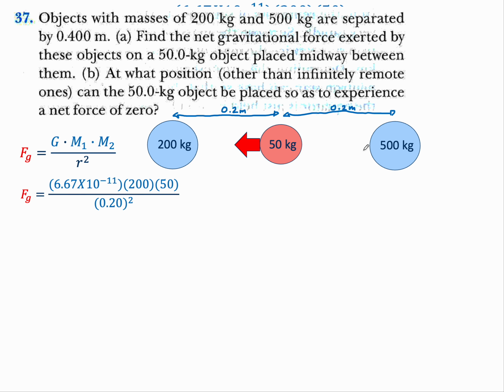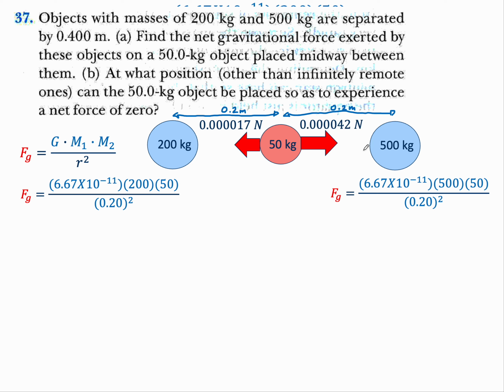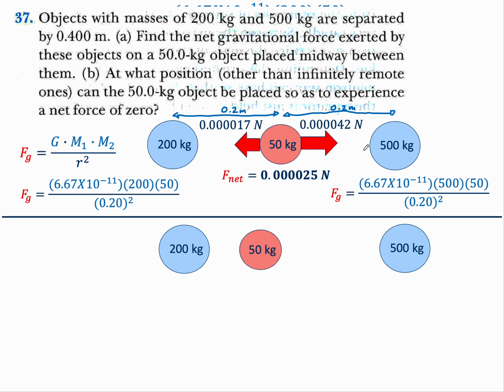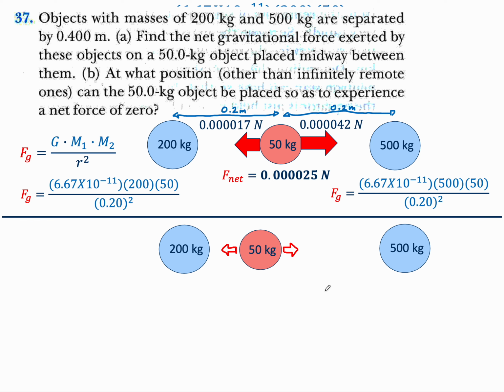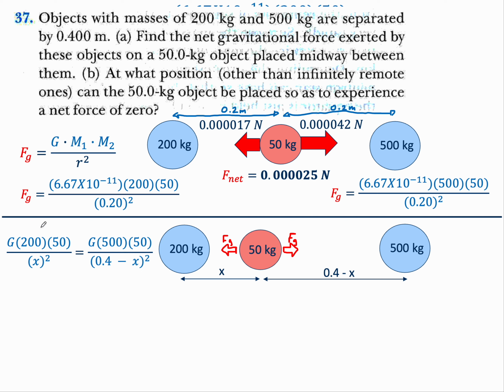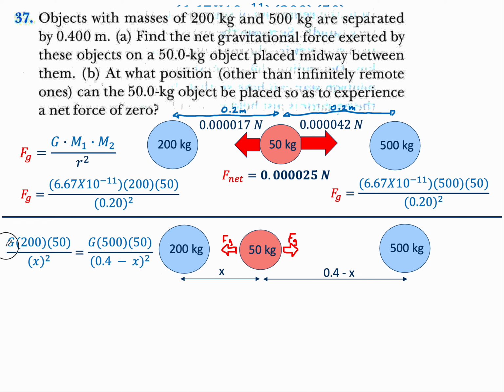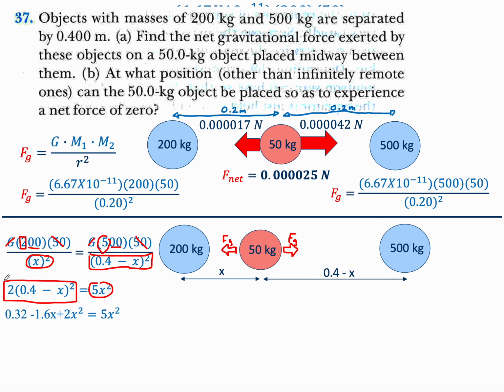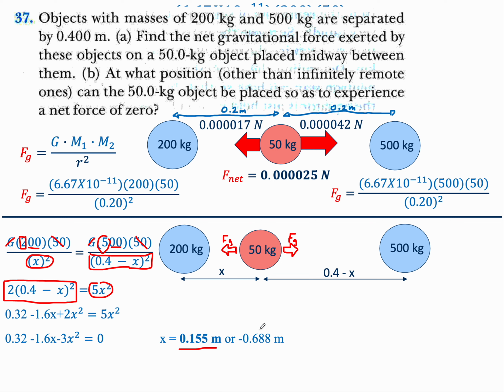AP Physics 1 Serway Ch07 #37